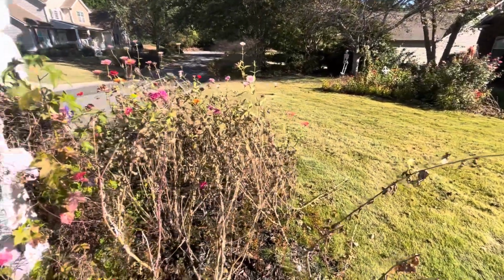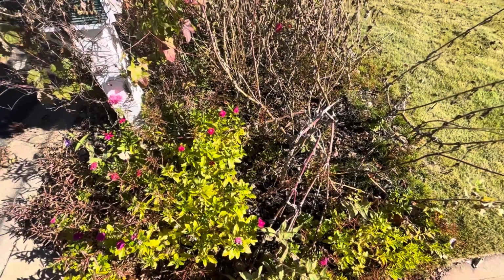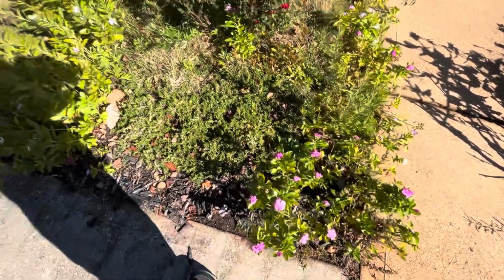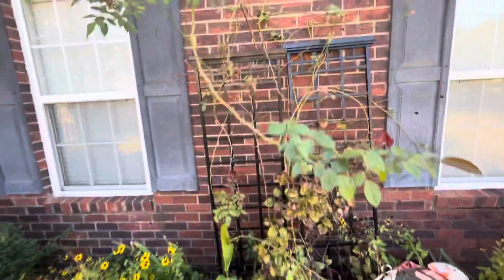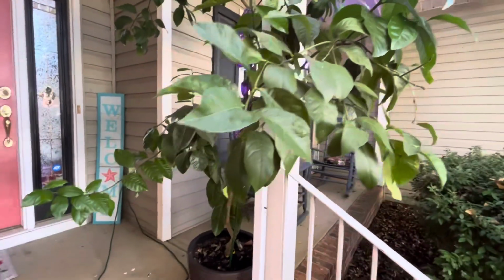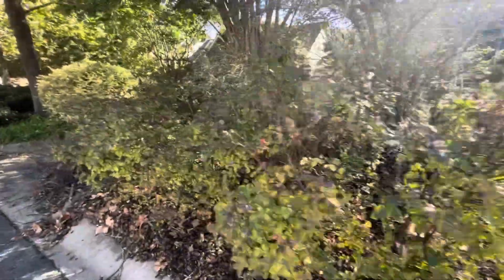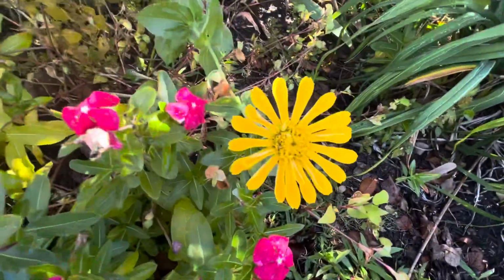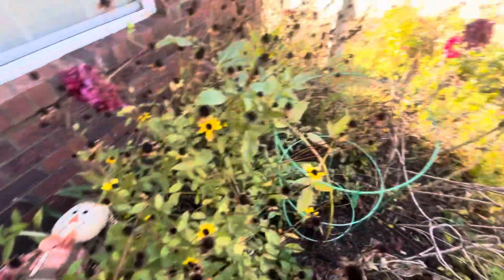Our Front Yard Garden tour #24.37 in the SC Upstate-10/19/24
A weekly tour of our garden